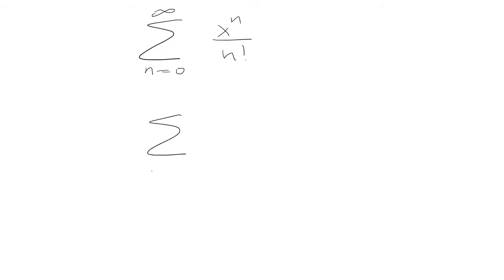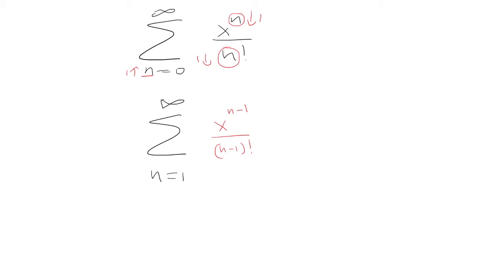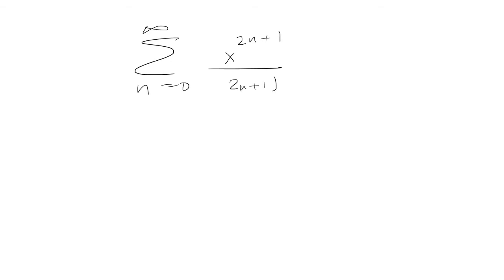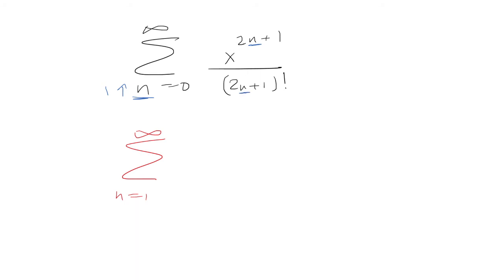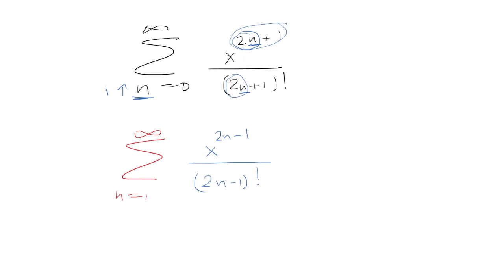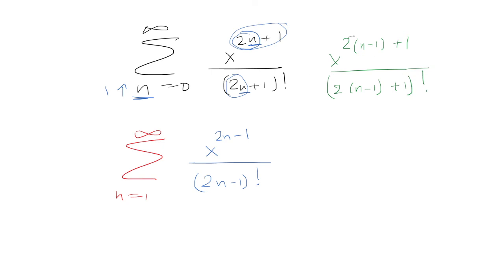Rewriting Series Indices Trick